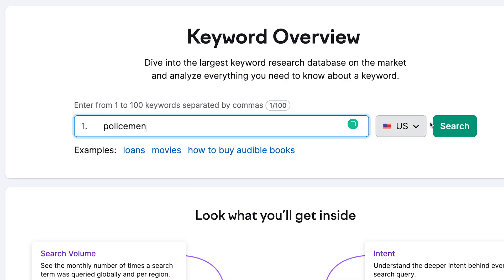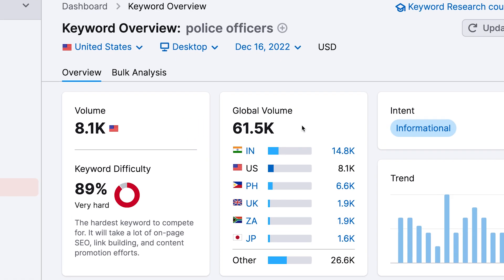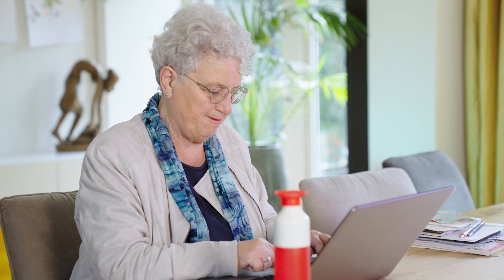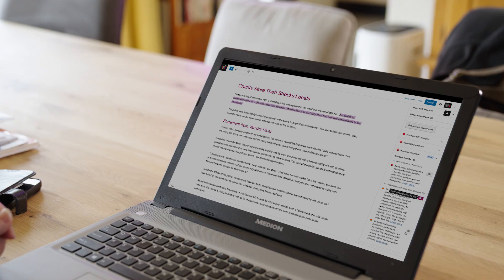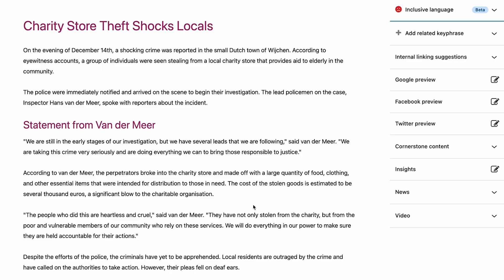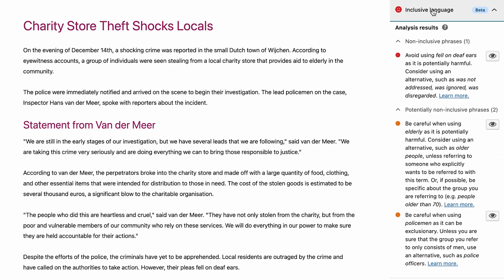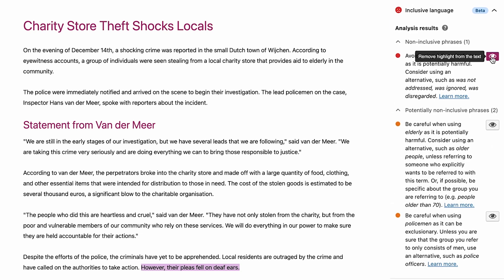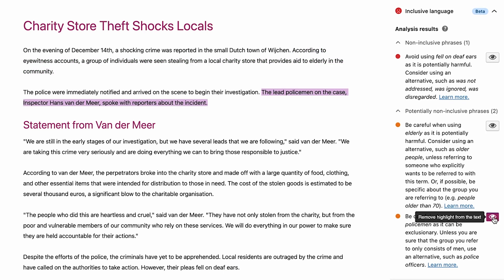Making Your Website More Inclusive with Yoast SEO's New Language Analysis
If you’re working on your SEO, you probably want to grow your audience, too. By writing more inclusively, you can open up your content to more people. And more people reading and engaging with your content means more people enjoying, sharing, or linking to it!

Fortunately, Yoast can help you with an easy solution if you create content on WordPress or Shopify. It’s our inclusive language analysis, which will check your copy for non-inclusive terms, all while you’re writing your content!

Find out more about the importance of inclusive language, and how the analysis works in this video!

….and check out more about inclusive language and our inclusive language analysis on these yoast.com blog articles: